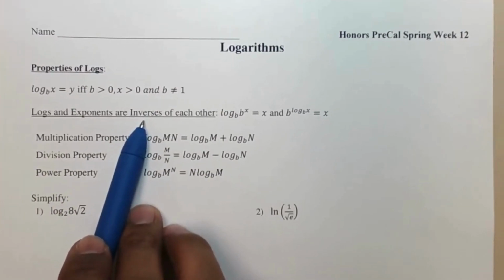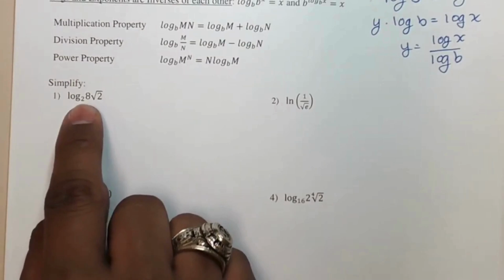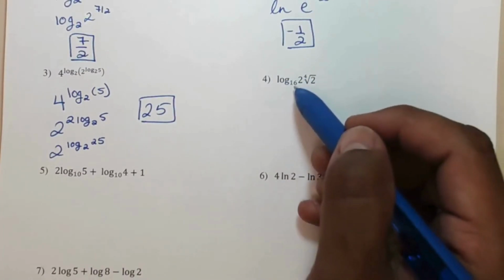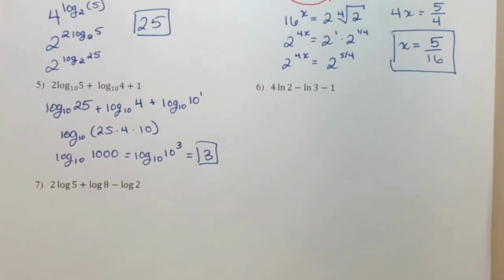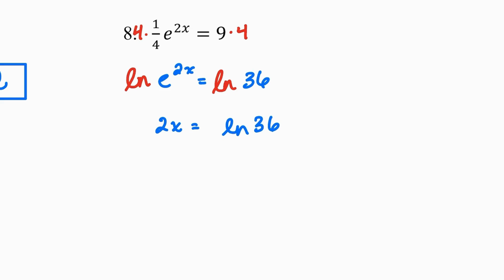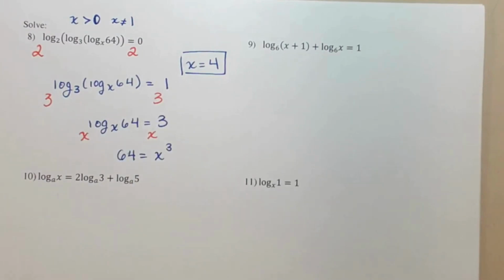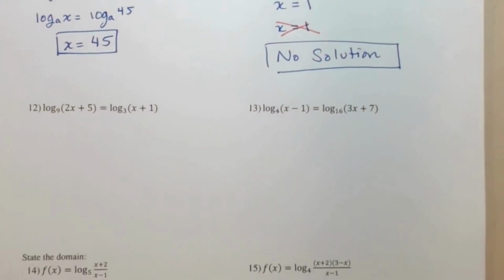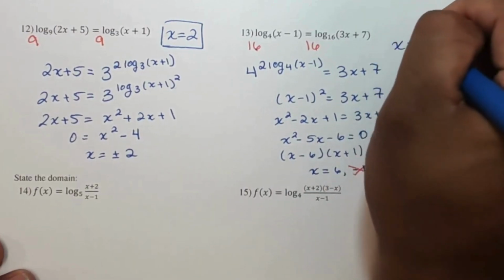Honors PreCal Simplifying & Solving Logarithms